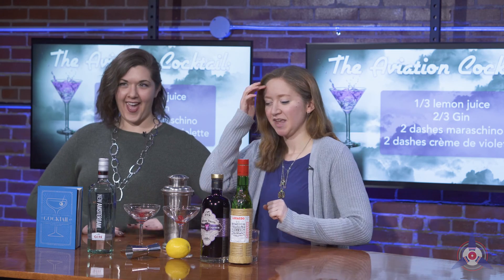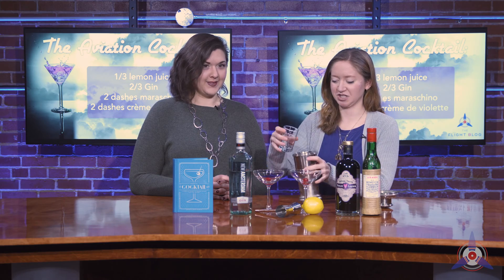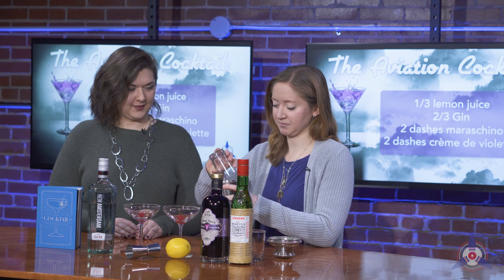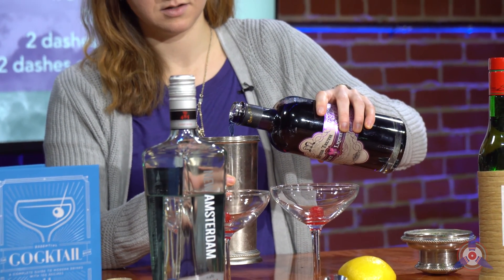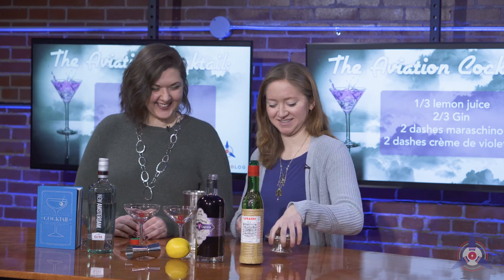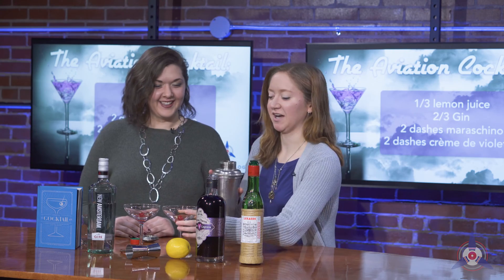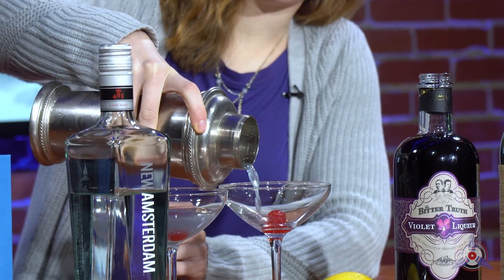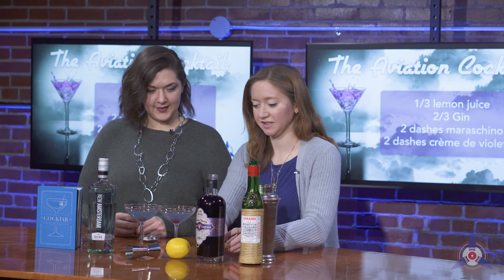Aviation Cocktail | Cocktail Hour with The Flight Blog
What is an Aviation Cocktail? Join Sarah and Kayleigh for cocktail hour to find out! They show us how to make the classic cocktail, talking about Aviation Cocktail history and using all original Aviation Cocktail ingredients. Featuring crème de violette and maraschino liqueur, this one is sure to wow at your next party and is perfect for the new year!

Warning: Drinking and operating any machinery (including airplanes) is not advised by anyone here at TheFlightBlog.com. Drink carefully and responsibly!